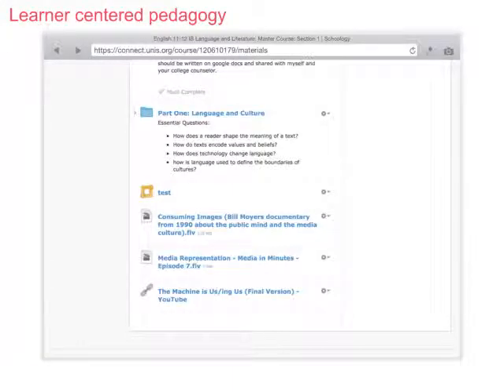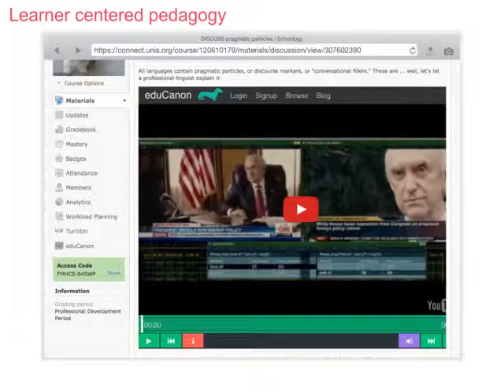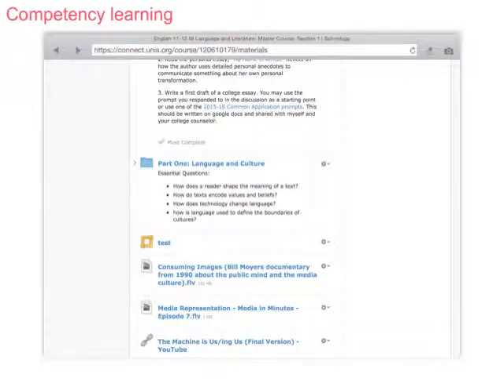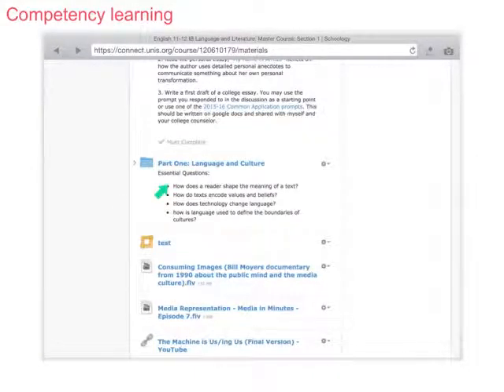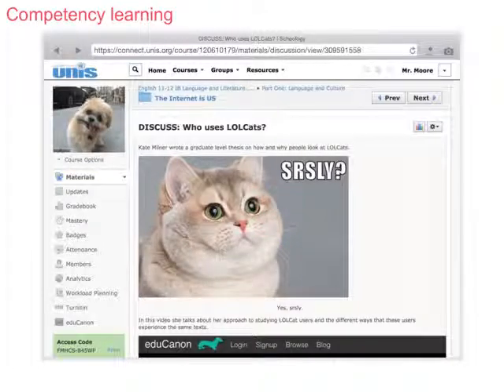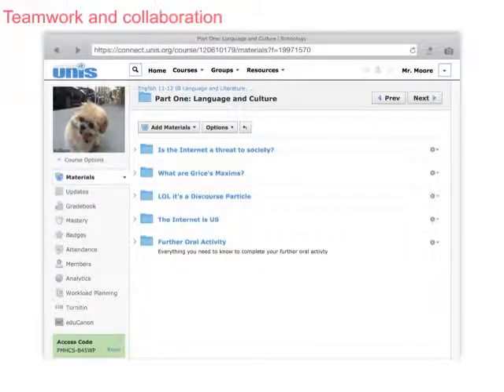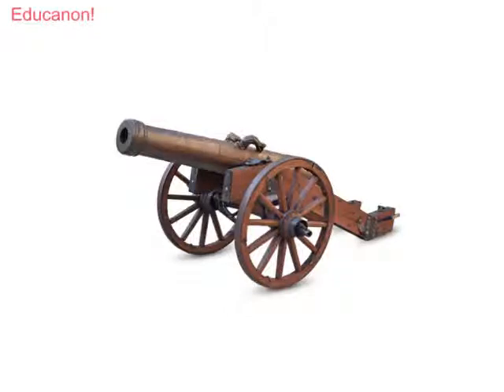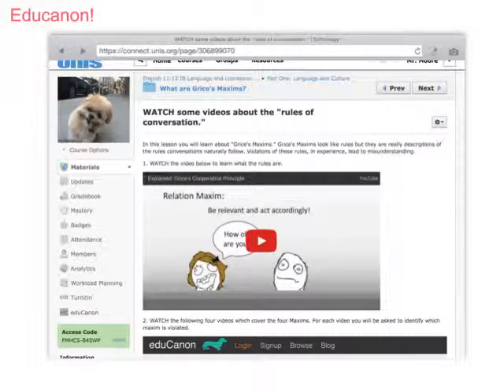Tom Moore summer institute reflection